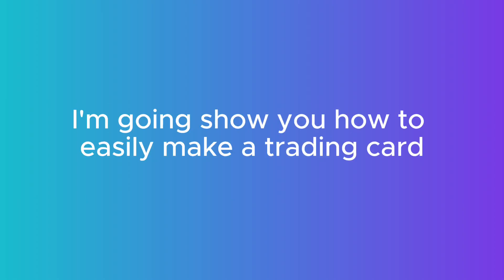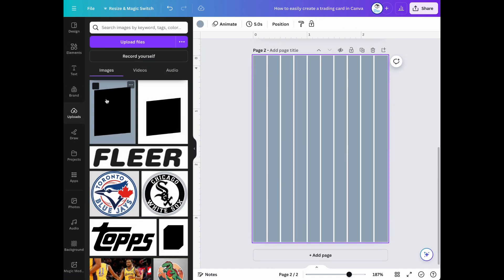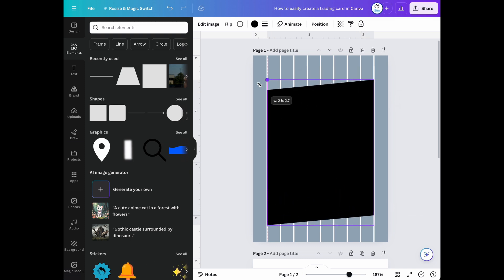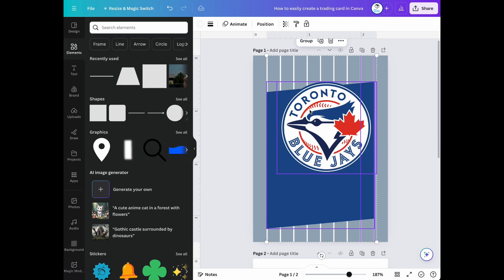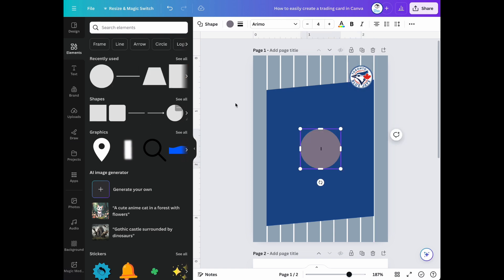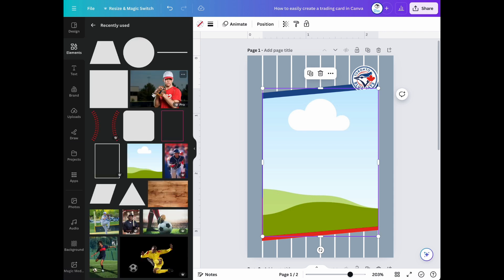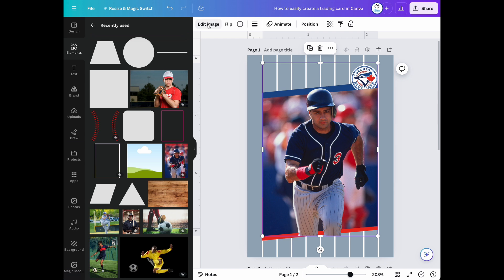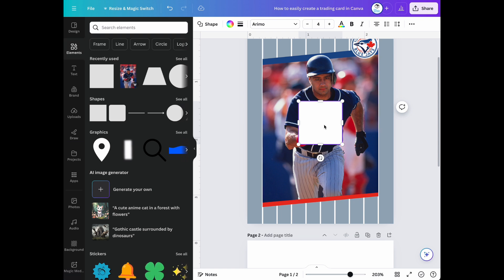How to Easily Make a Trading Card in Canva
In this Canva tutorial, you will learn how to easily make a trading card design in Canva. Whether you're new to graphic design or looking to enhance your skills, this step-by-step guide will walk you through the process and help you create visually appealing text effects for your projects.